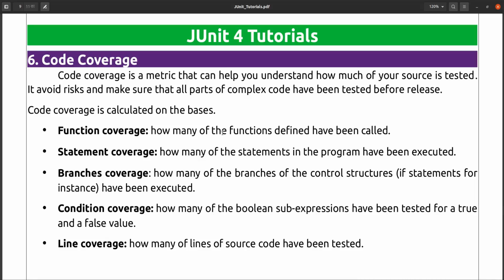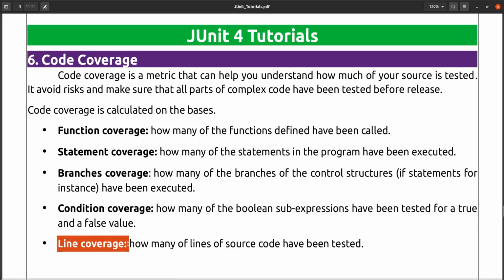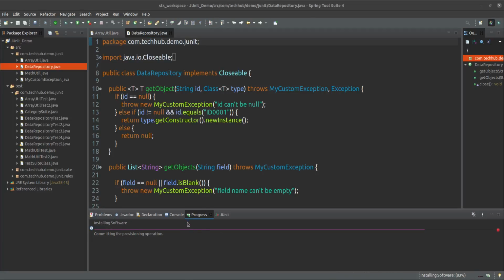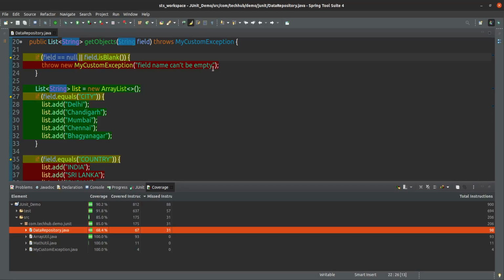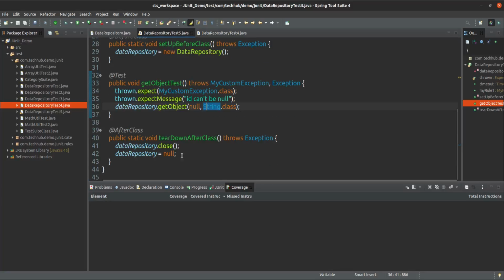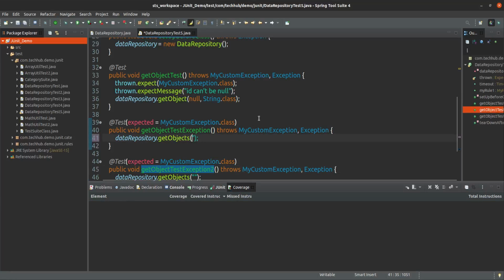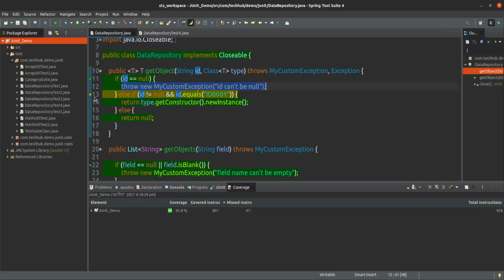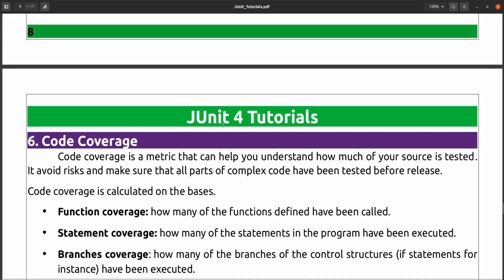Code Coverage for Unit Testing | Java | TechHub